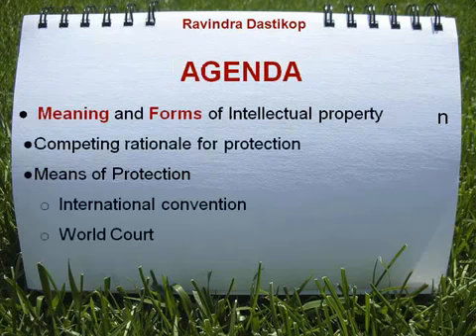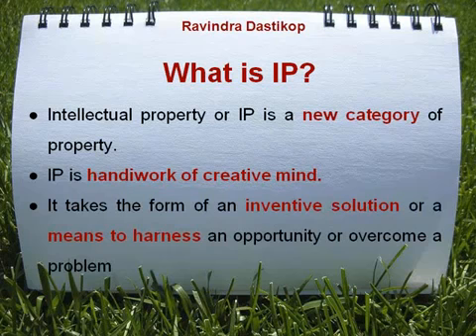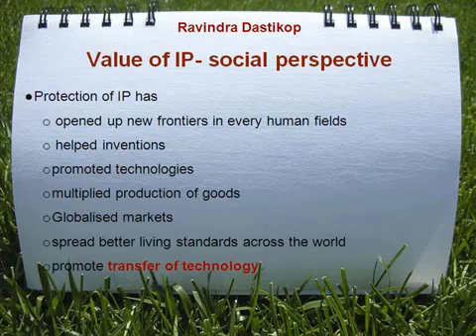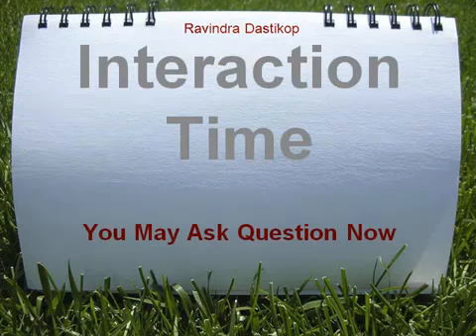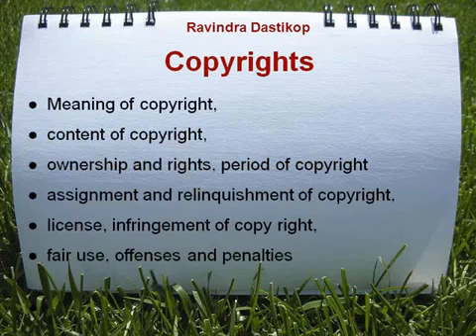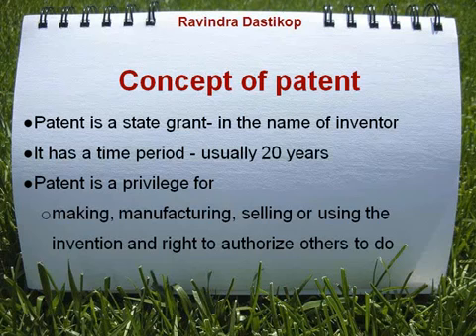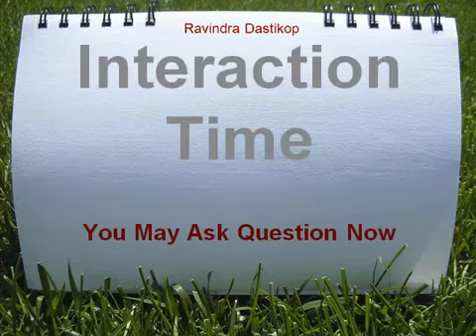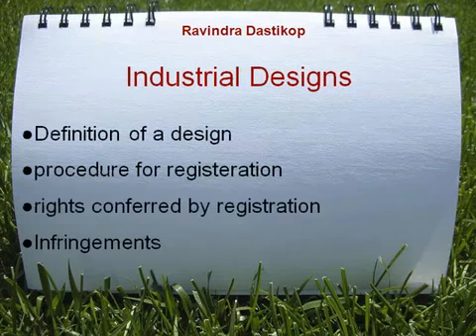▶ Virtual Academy Intellectual Property Rights IPR for Engineering ; Ravindra Dastik YouTube 360p